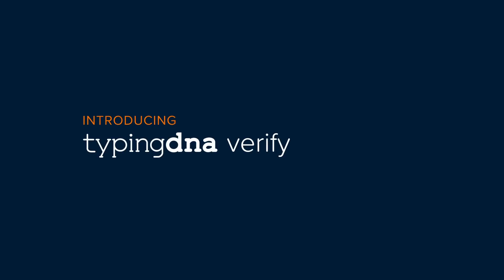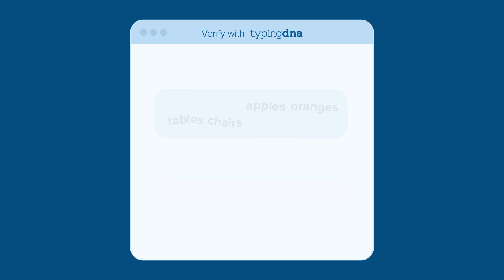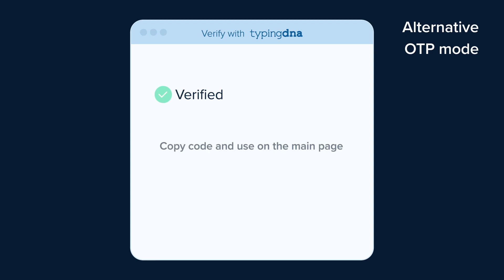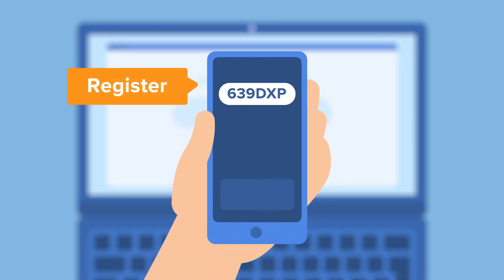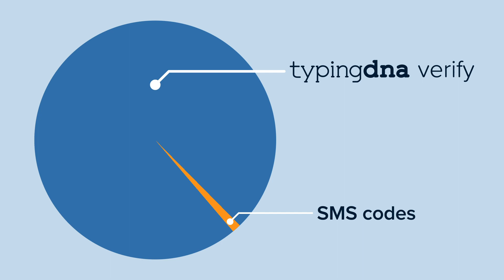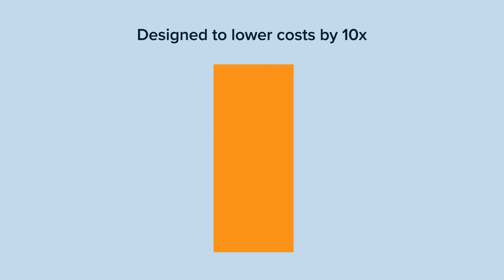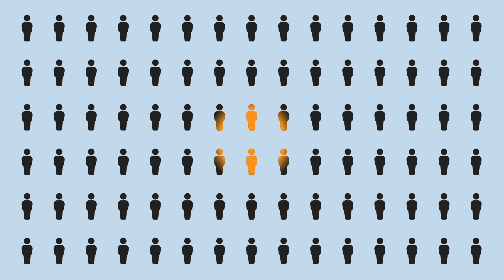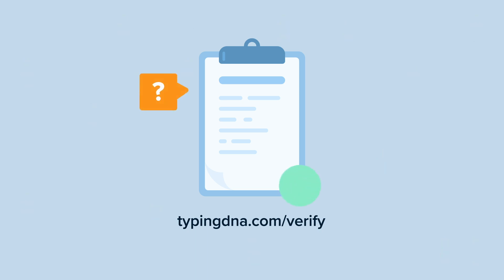Fast user-friendly authentication to replace SMS 2FA codes | TypingDNA Verify 2FA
For website authentication, SMS 2FA just doesn’t make sense. The user experience is frustrating and leads to abandonment. Verify 2FA replaces SMS with fast user-friendly 2FA.

➢ Here’s how TypingDNA Verify 2FA works once you complete the 10-minute integration:

When a second-factor of authentication is needed, a popup opens inside the browser, and the user types 4 words that appear on-screen.
✓ How they type those 4 words reveals their “typing DNA”
✓ If their typing pattern matches, they’re authenticated in 5 seconds.

➢ Let’s compare that with 2FA authentication using SMS OTP:

Users have to wait to receive an SMS one time password, take out their phone, unlock it, type the 5-6 digits from their phone into their computer, and then they’re finally logged in. This process is notoriously frustrating and leads to abandonment.

With TypingDNA Verify 2FA you’ll create two-factor authentication that’s not only secure, but also convenient for your website users.

BUT USER CONVENIENCE IS ONLY PART OF IT.
You’ll also pay 10x less than with SMS 2FA.

Verify 2FA costs just 1 cent per active user per month, regardless of how many TypingDNA verifications you run.

BUT WHAT ABOUT INTEGRATION?

With Verify 2FA, you get a complete 2FA solution in under 10 minutes. And with the free Starter plan, you can start today with 1000 free users per month.

📄 Resources to help you get started

Learn more about TypingDNA Verify 2FA and how to secure your users with typing biometrics

***Update: Our free offer presented in the video is no longer available. But, you can still get started with your free account with 1000 users/mo.***